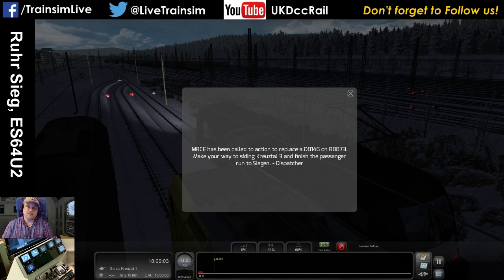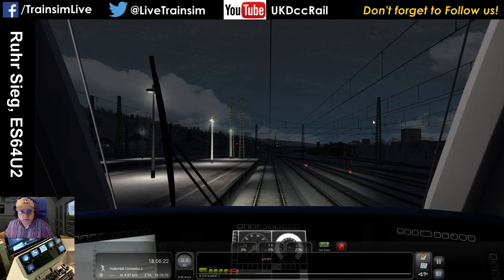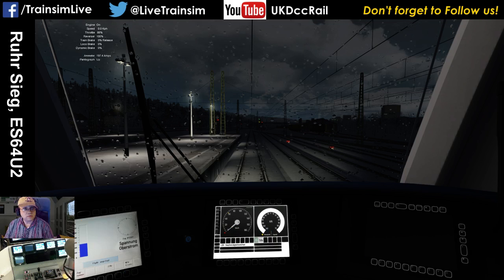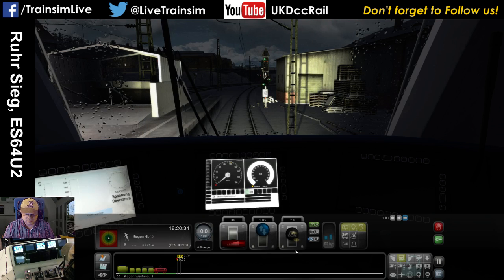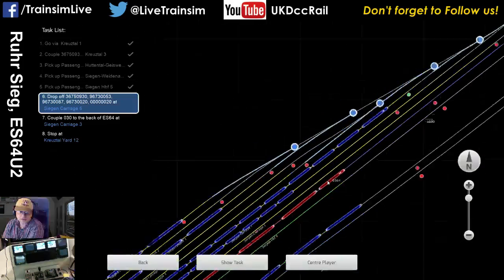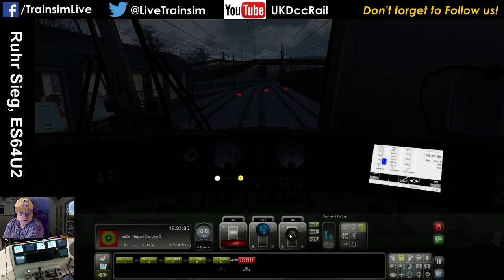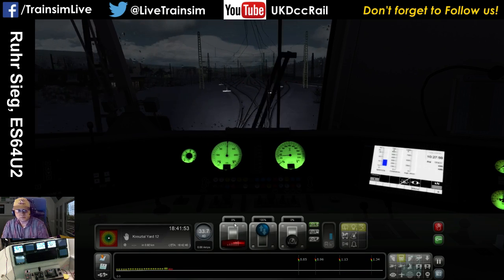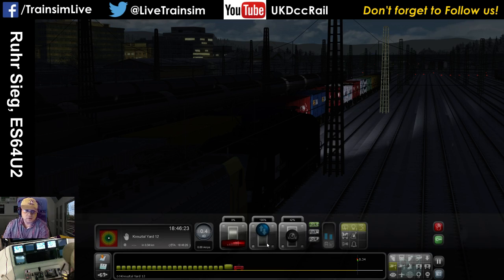Train Simulator 2015 - Ruhr Sieg, ES64U2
An "Unusual Sight" by Comoli, on the Ruhr Sieg line.  This is an interesting train to drive, I particularly like the musical sounds as you accelerate :) -- Watch live